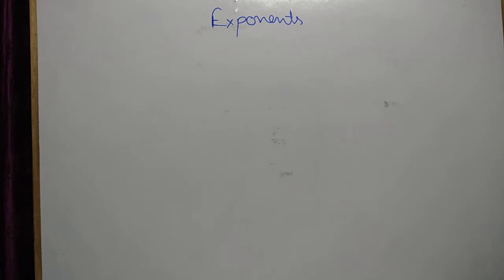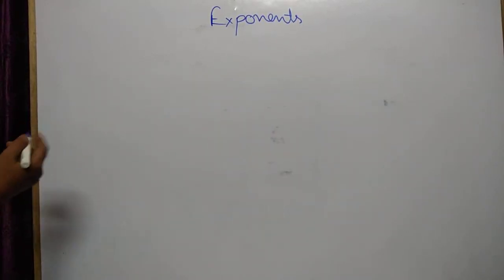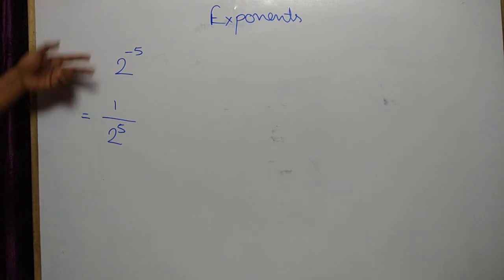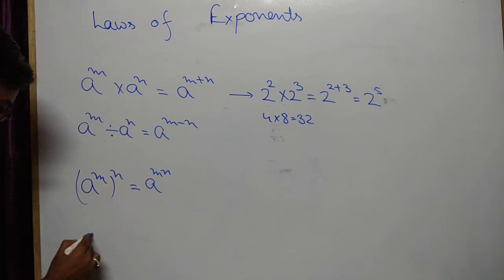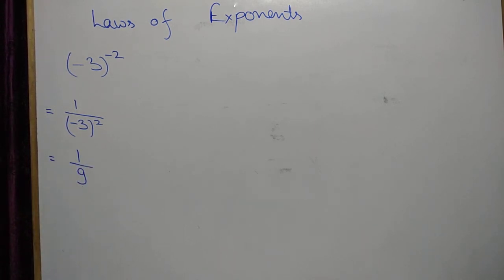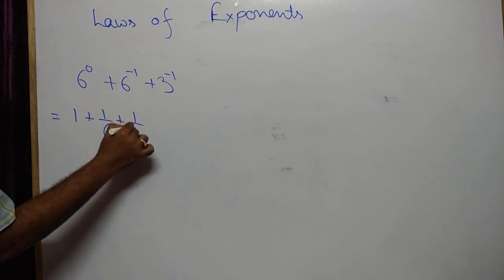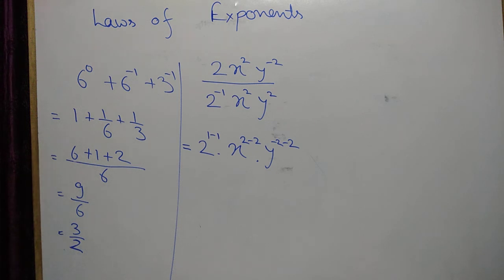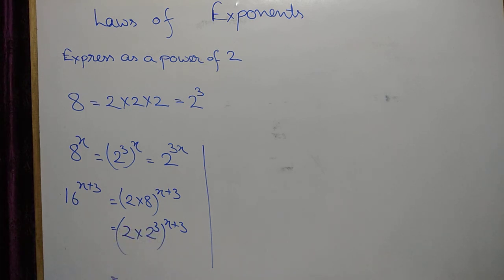Class - 8, Subject - Maths, Exponents (Part 1)